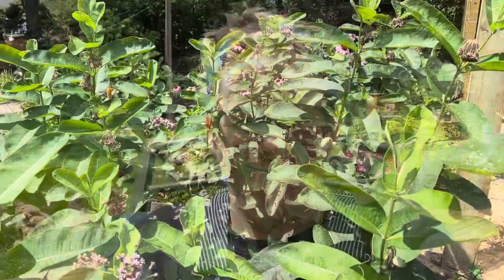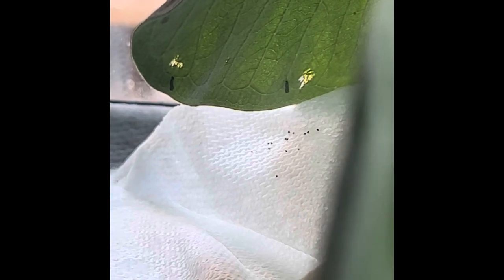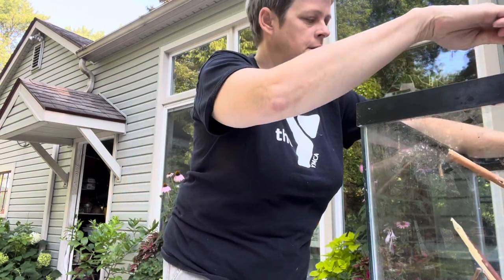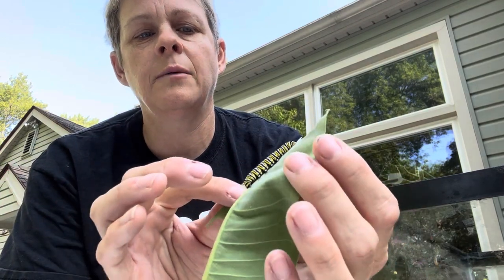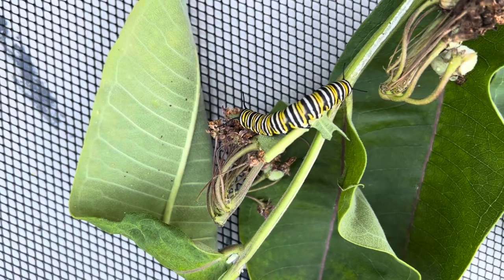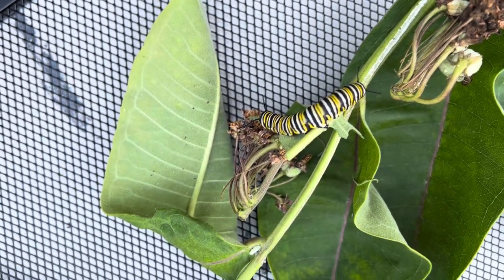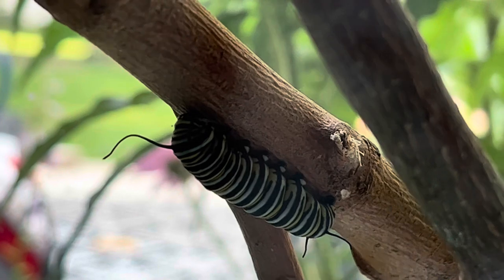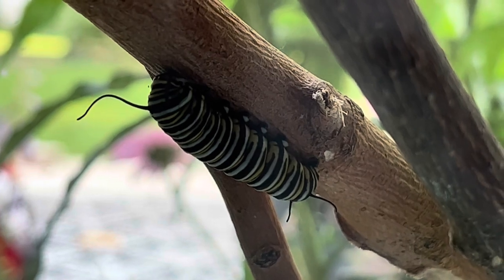Raising Monarch Caterpillars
Raising monarch caterpillars from egg to butterfly. They are housed in a 30 gallon glass aquarium. Damp paper towel lines the bottom to catch the droppings. I change the bedding and add leaves approximately every 2 days. This video was filmed on day 5 since bring them indoors. I have 5 eggs and 5 caterpillars (I think) at the time this was taken. The next video will highlight the end of the transformation where the Monarch butterfly ￼is formed.